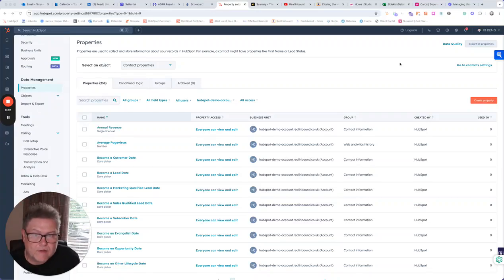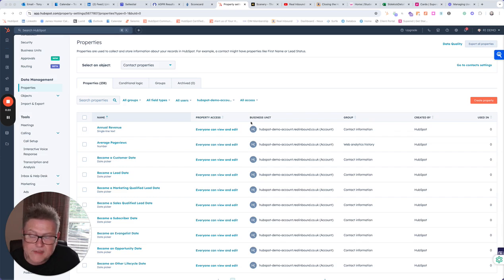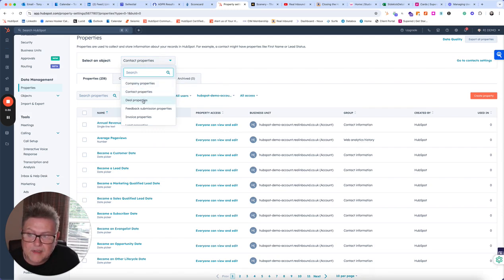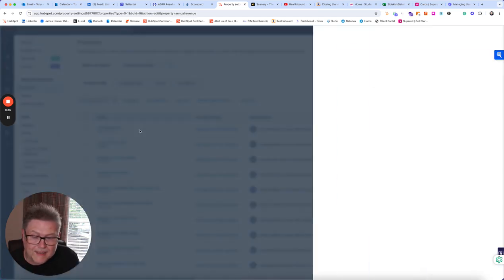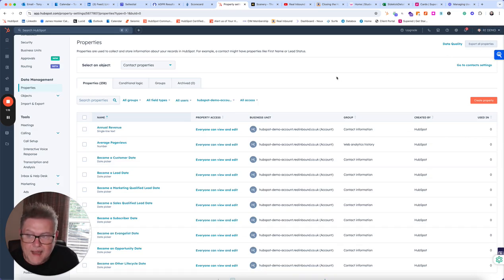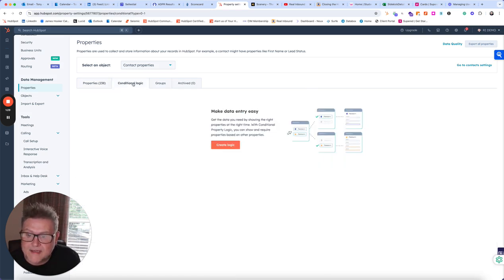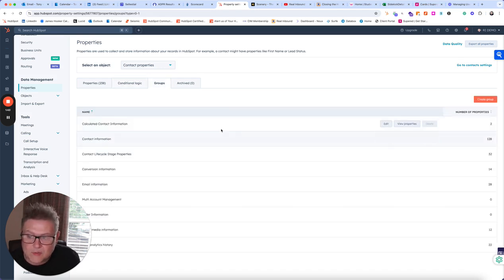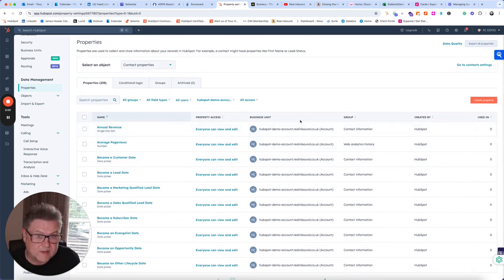Understanding Data Management in HubSpot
DIY HubSpot onboarding